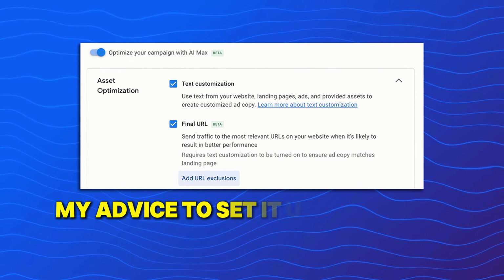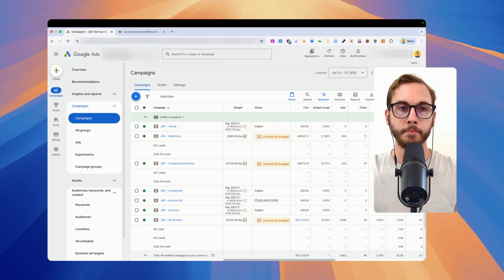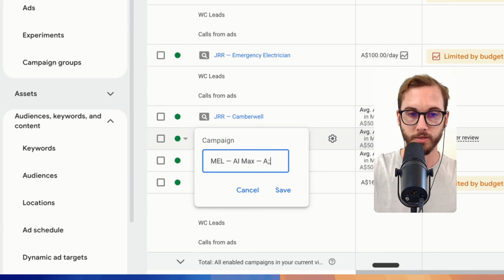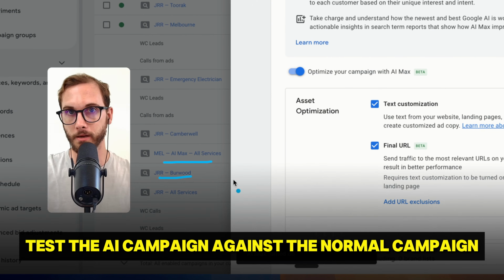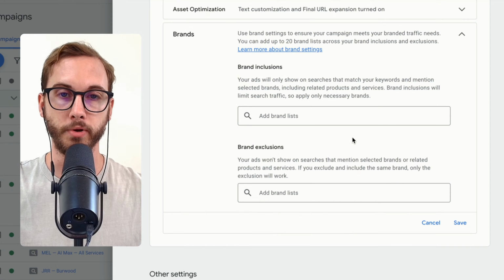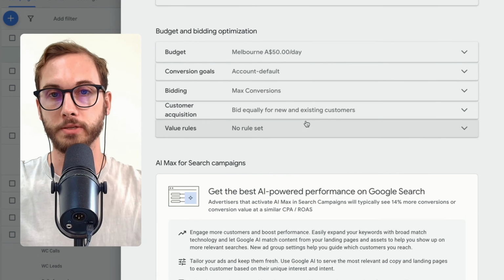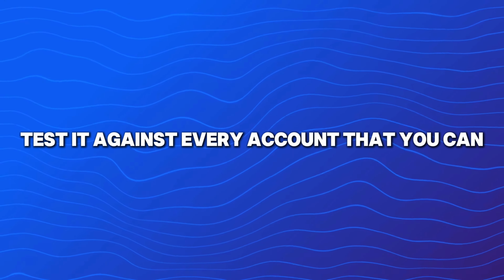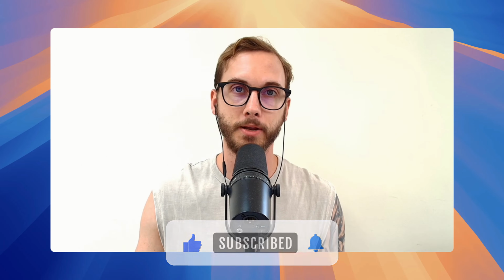How to Set Up AI Max in Google Ads (3-Min Guide + My Honest Thoughts)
In this 3-minute guide, I show how to set up AI Max for search campaigns in Google Ads.

I explain why it’s basically Google AI pushing broader search term matching, and how I keep it under control.

You’ll see my quick method: duplicate a working campaign, switch AI Max on, then add URL and brand exclusions.

I also share my honest thoughts on when it’s worth testing and when it can dilute keyword intent.

0:00 What AI search campaigns are and how I set them up
0:05 AI Max explained the broad match angle
0:33 Duplicate a working search campaign (clean test)
0:54 Naming convention (location + AI Max + service)
1:14 Turn on “Optimise with AI Max”
1:36 URL customisation and landing page control
1:44 URL exclusions (blog, legal, low intent)
2:05 Brand exclusions (avoid branded queries)
2:41 How I test and what I don’t change fast
3:18 Use an experiment if the budget is tight

How to Setup Google Call Only Ads in Minutes – 3 Easy Steps:
How to Run a Google Ads A/B Test for Landing Pages (Fast 5-Minute Guide):

📚 Related resources
How Do Performance Max Campaigns Work? (5 Things Search Can’t Do)
How to Set Up a Google Ads Experiment — 7 Easy Steps to Run Your Own Tests

❓FAQs
Q1 What's AI Max for search campaigns?
AI Max is a Google Ads setting that uses AI to expand how your search campaign matches to relevant search terms. It can help find new converting queries, but it also needs controls so it does not drift away from the intent you actually want.

Q2 Is AI Max the same as Performance Max?
No, AI Max still runs inside Search campaigns, while Performance Max can show across Search, YouTube, Display, Discover, Gmail, and Maps. AI Max is more like an AI layer for search matching, not a full multi-channel campaign type.

Q3 Why should I duplicate a campaign before testing AI Max?
Duplicating a working campaign gives you a cleaner test because you are starting from a proven setup. You can compare AI Max against the original campaign without rebuilding your ad groups, keyword themes, or conversion goals from scratch.

Q4 Should I turn AI Max on in a brand-new campaign?
I would usually test it on a campaign that already has some conversion data. If the campaign is brand new, Google has fewer signals to work with, which can make AI Max more likely to chase broad or low-quality search terms.

Q5 Should I use broad match with AI Max?
Only if your conversion tracking is clean and your lead quality is being checked. AI Max and broad match can open up more search term coverage, but they can also waste spend if Google does not have strong signals.

Q6 How do I control landing pages with AI Max?
Use URL customization, URL rules, and exclusions to stop traffic going to weak pages. I would usually exclude blog posts, legal pages, privacy pages, careers pages, and any page that doesn't match strong buyer intent.

Q7 Should I exclude my brand when testing AI Max?
Usually, yes. Brand searches can make AI Max look better than it really is because branded queries often convert well anyway. Excluding your brand gives you a cleaner view of whether it can find new non-brand leads.

Q8 How long should I let AI Max run before judging it?
Give it enough time to get through the learning period and collect meaningful conversion data. Do not judge it after a couple of days, as early results can be noisy and the system may still be testing search-term patterns.

Q9 What changes should I avoid during the learning period?
Avoid constant edits to budget, bidding, ad copy, URLs, and exclusions unless something is clearly wasting money. Too many changes can disrupt learning and make it harder to tell whether AI Max is actually improving performance.

Q10 How do I know if AI Max is working?
Look beyond conversions to check lead quality, cost per conversion, search-term intent, and where traffic is being sent. AI Max is only working if it brings in more useful enquiries or sales, not just more broad traffic.